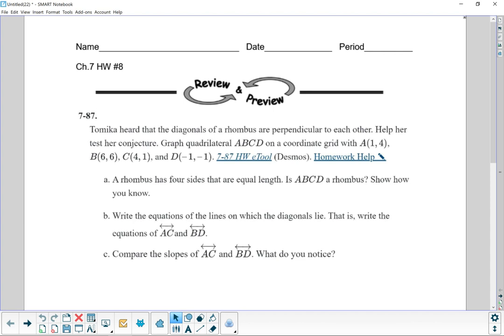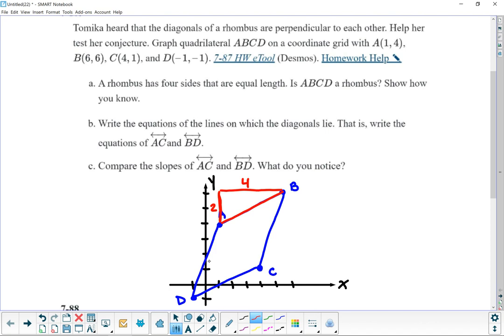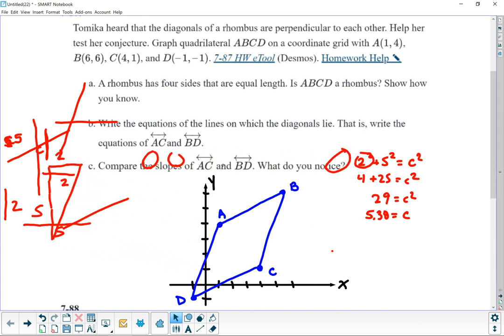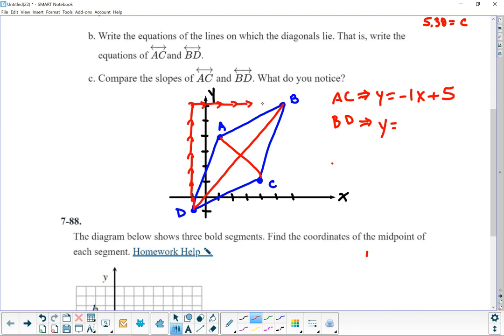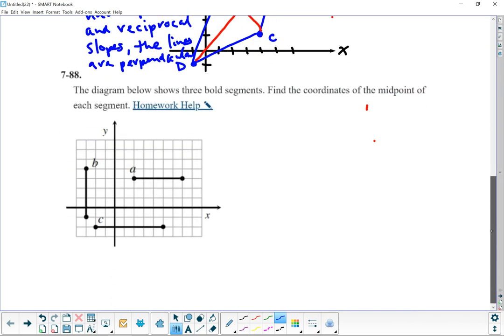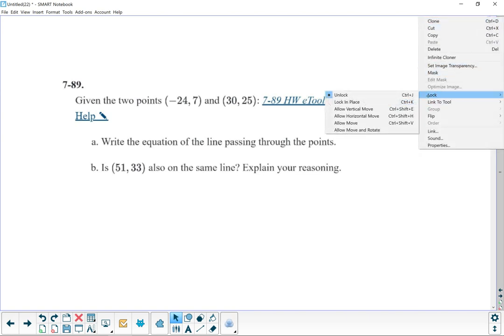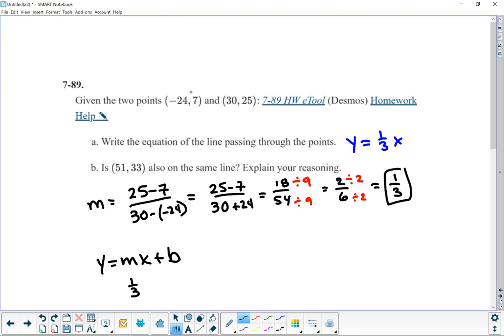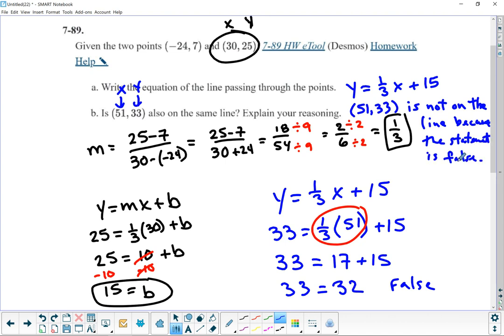Ch.7 HW #8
CPM homework
-Diagonals of a quadrilateral
-Midpoints of line segments
-Equation of a line given two points